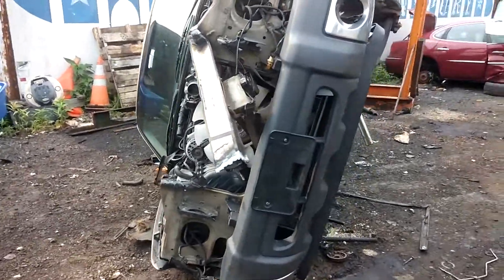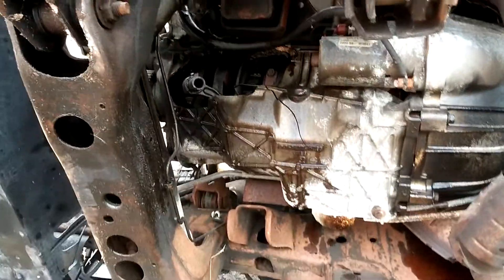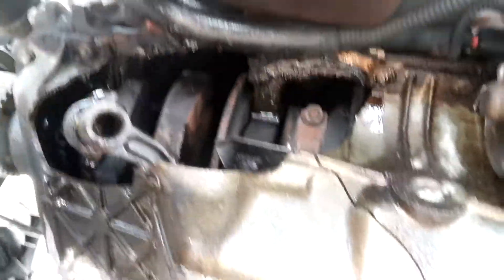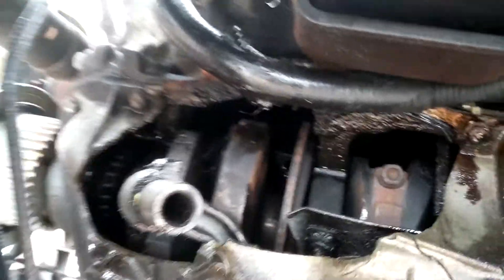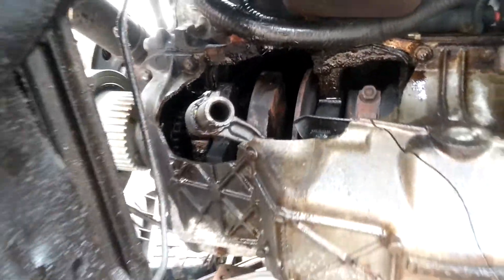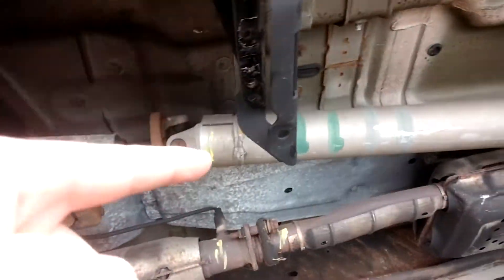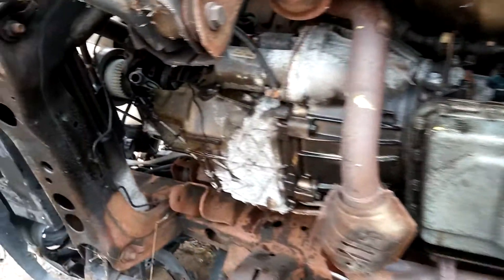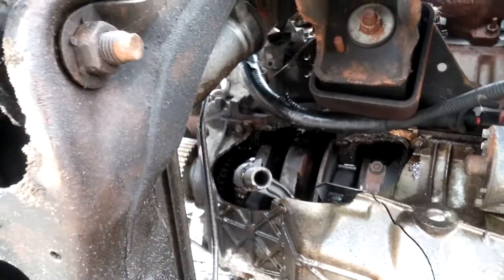Ford Explorer Engine Blew Up!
PISTON THROUGH THE BLOCK
Our Amazon Store

Commonly Tools Used:
Milwaukee Impact
Milwaukee Ratchet
3/8 Torque Wrench
1/2 Torque Wrench
Wire Stripper
3-Ton Jack
Jack Stands
OB2 Bluetooth Device

Video Equipment Used:
Camera 1
Camera 2
Software: Adobe Photoshop Cs6 (master collection)